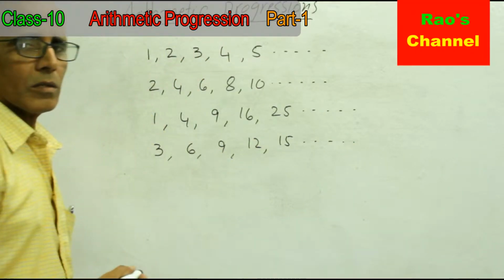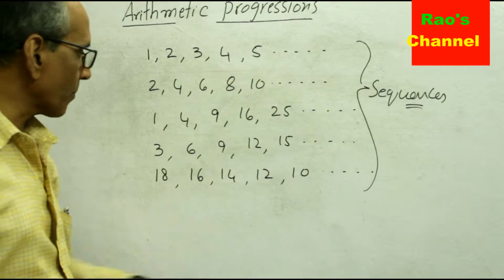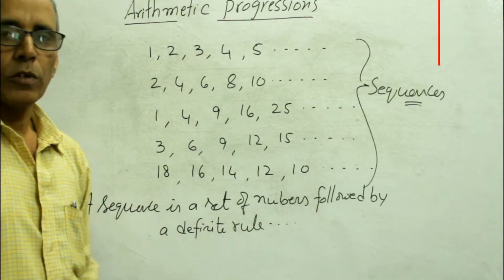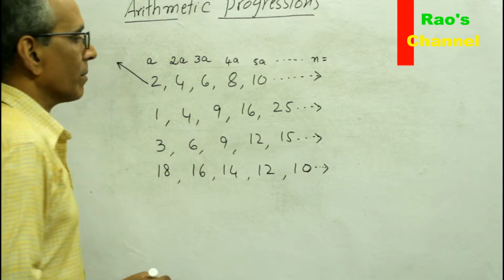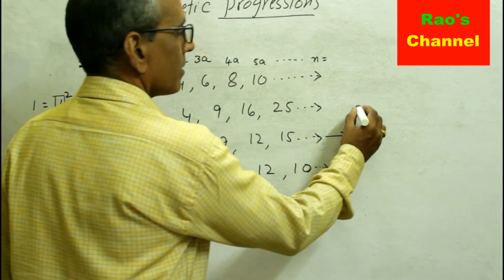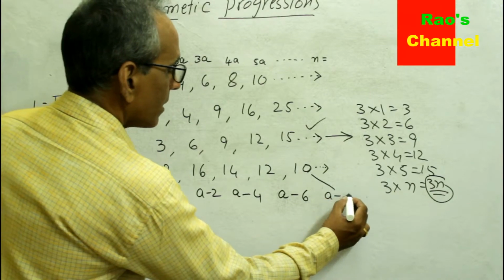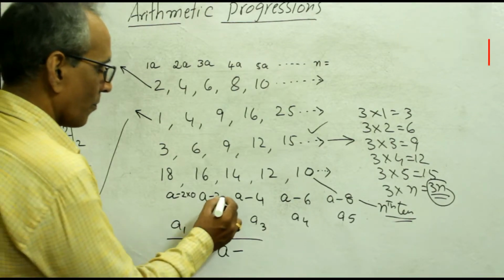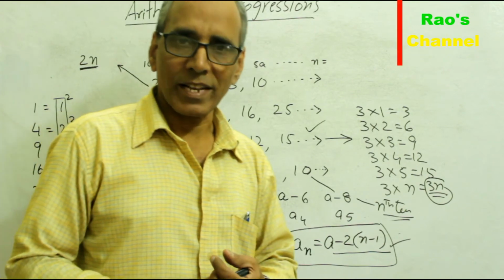Arithmetic Progression Class-10 ( Part - 1 )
Rules for some sequences and the usage of rules...